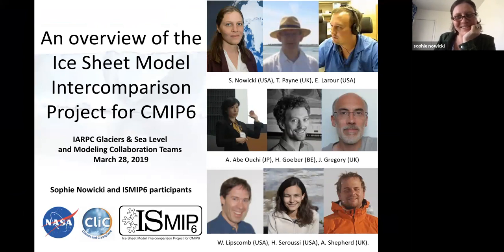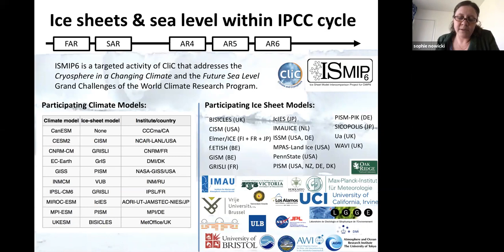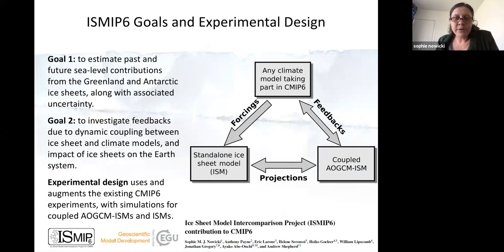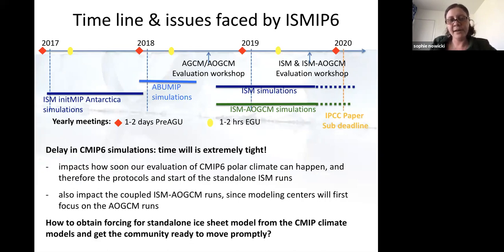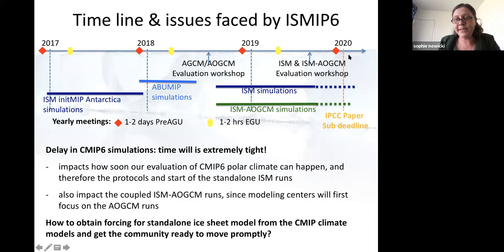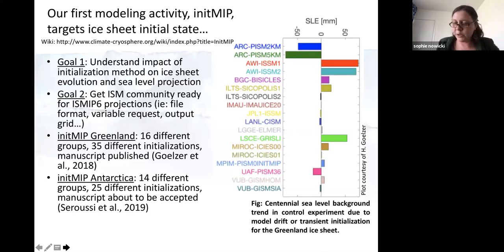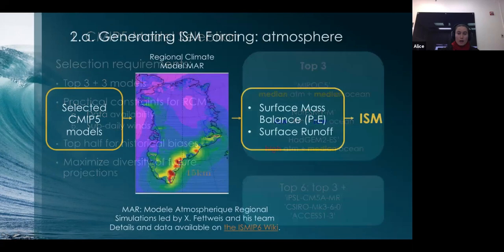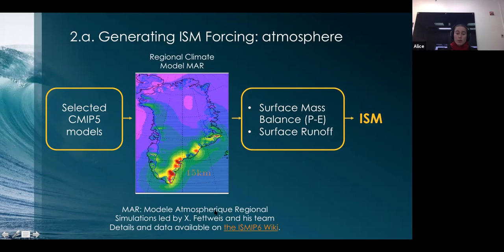Ice Sheet Model Intercomparison Project (ISMIP6)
1) An overview of the Ice Sheet Intercomparison Project for CMIP6 (ISMIP6)- Sophie Nowicki (NASA)
2) Using CMIP data to force ice-sheet models into the future: developing boundary conditions for ISMIP6- Alice Barthel (LANL)